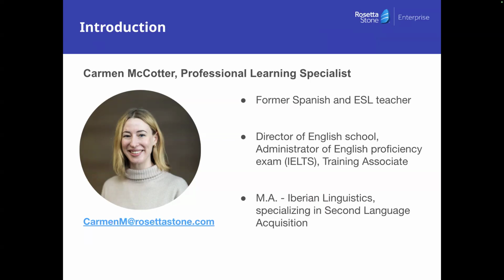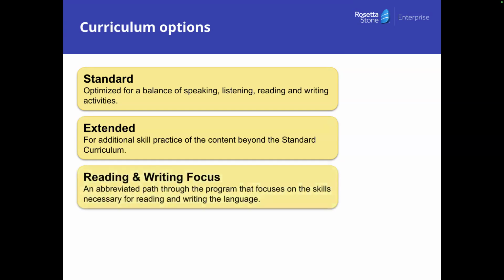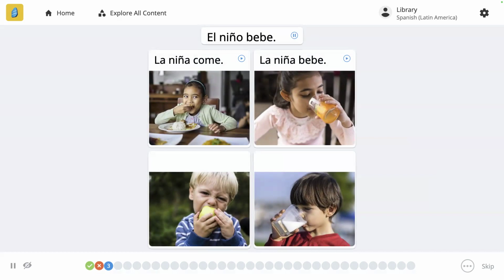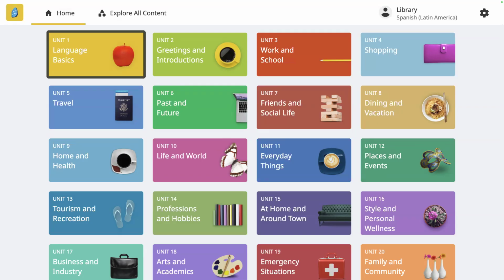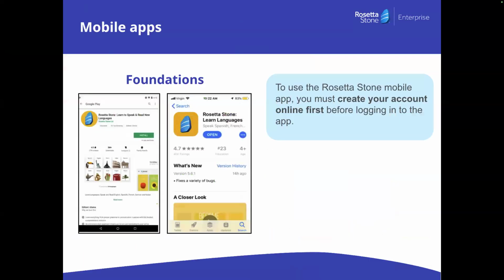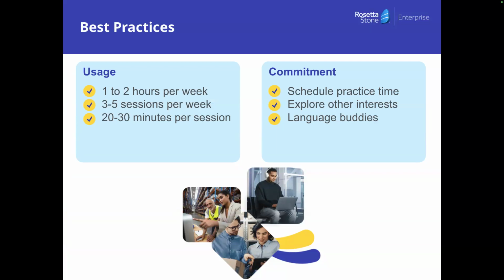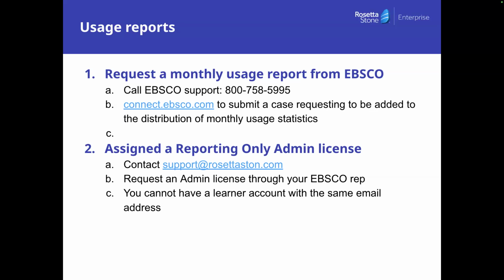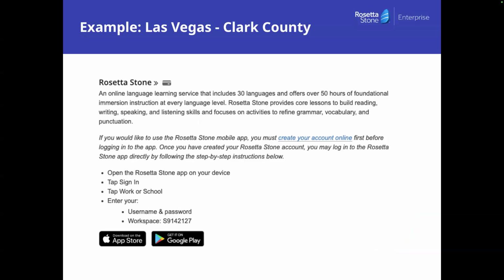Rosetta Stone training